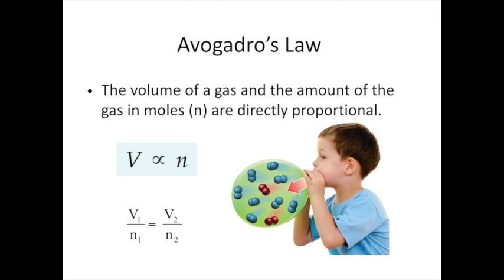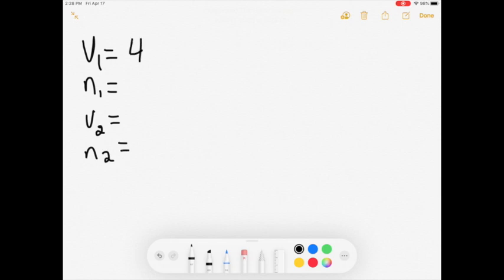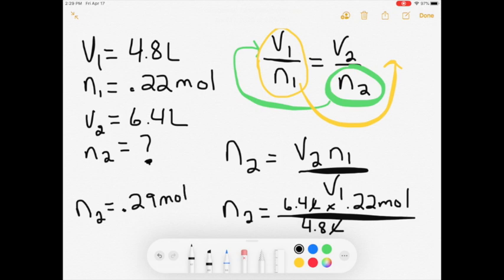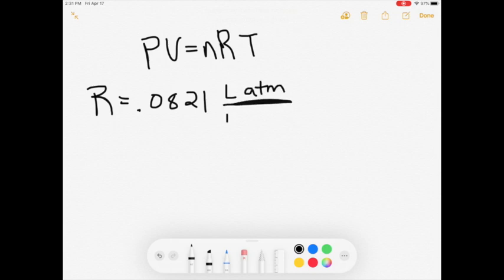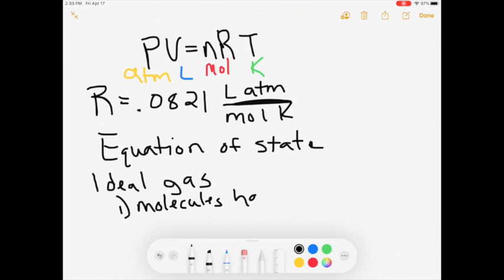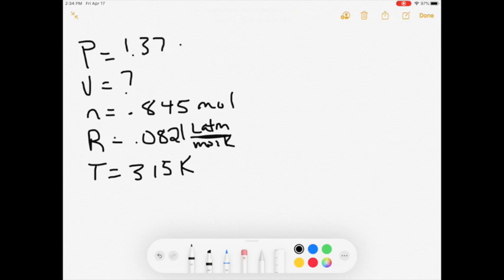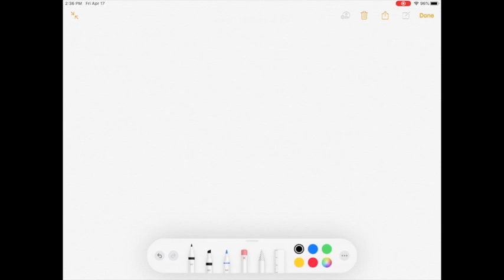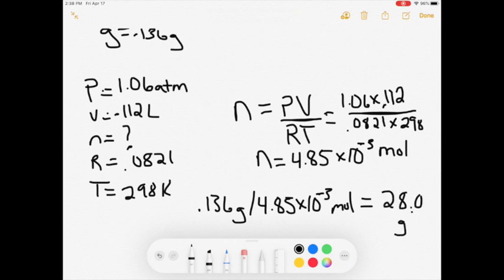Intro Chapter 11 Video 3